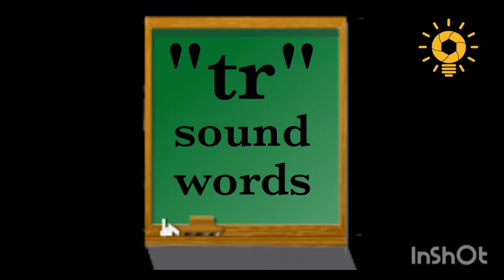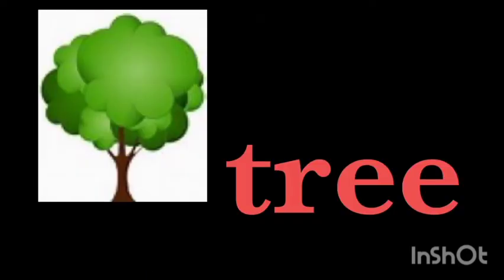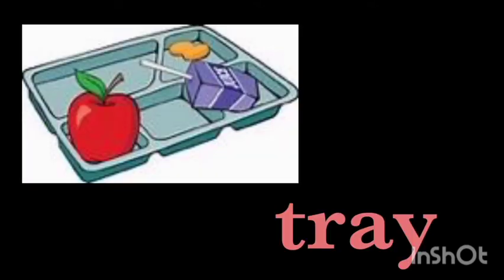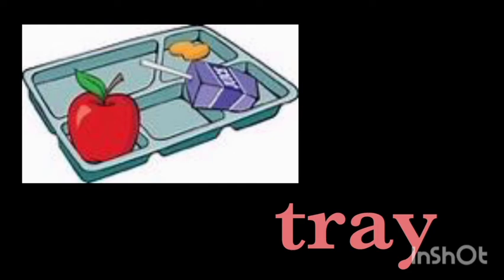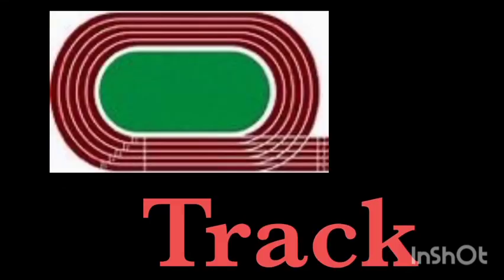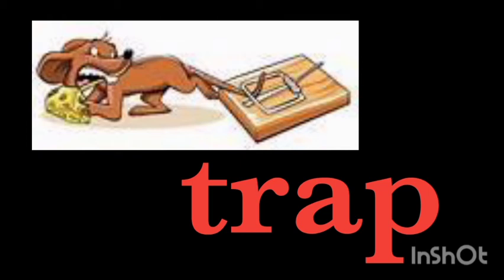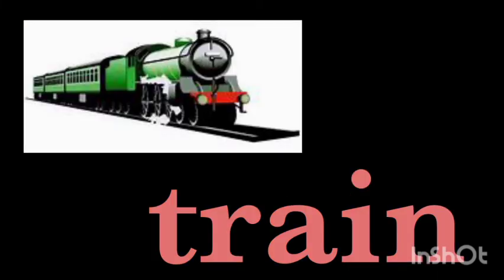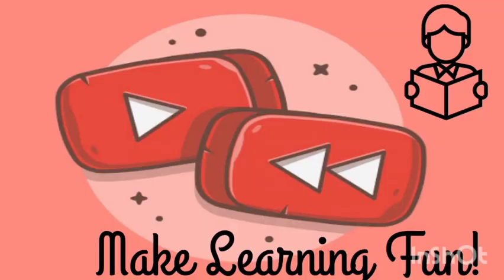UKG - ENGLISH - 10.12.2020 - "tr" sound words